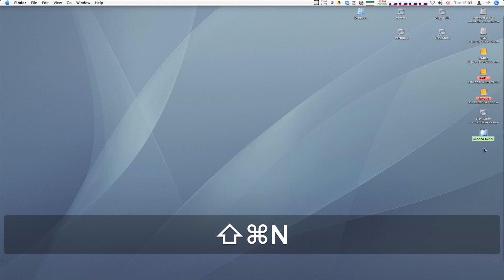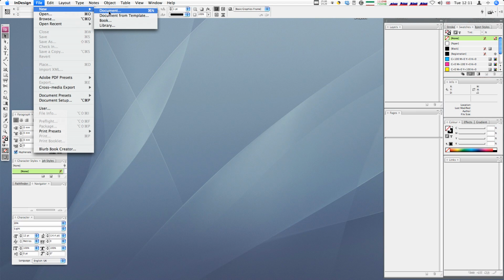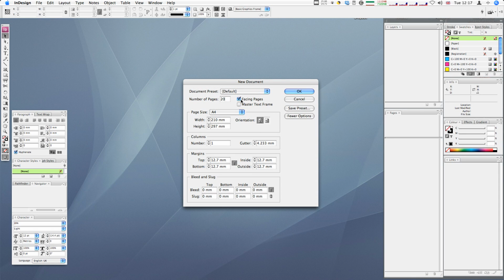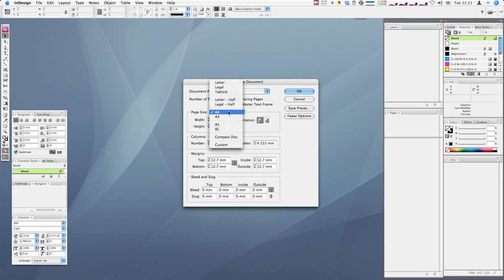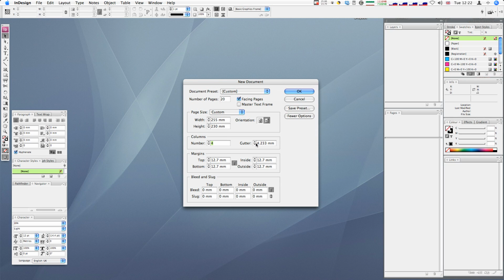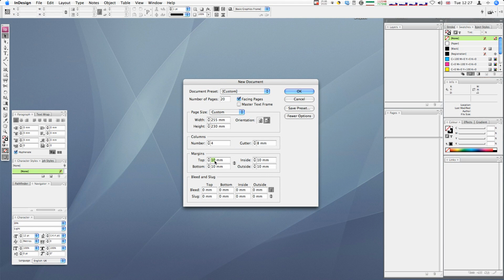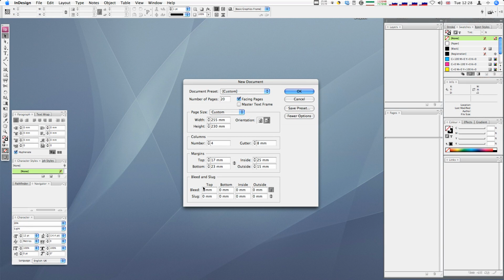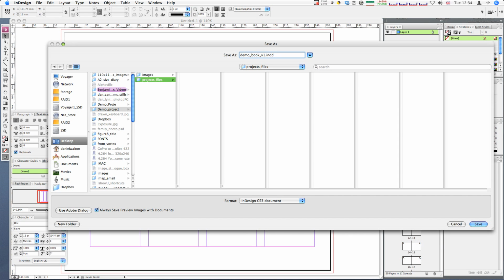UEL Graphic Design - Setting up a book document in InDesign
Introduction to Adobe InDesign - Graphic Design Software Series by Dan Duran.

Part of a series of byte size software tutorials to help beginners. Created for students of the University of East London, School of Arts and Digital Industries.

In this tutorial it covers starting a book project (multiple pages) and the beginning of creating a layout grid.